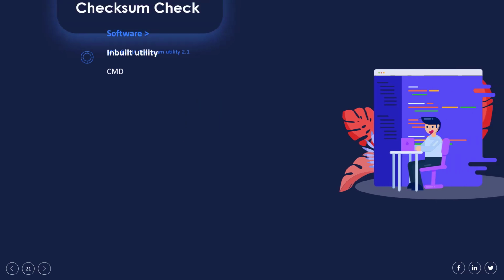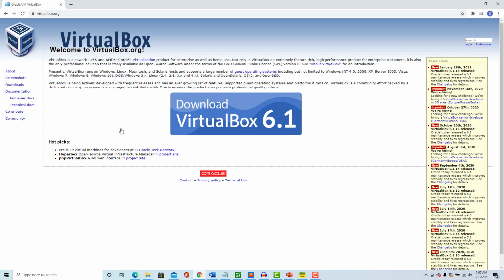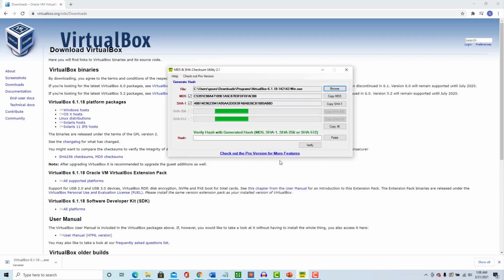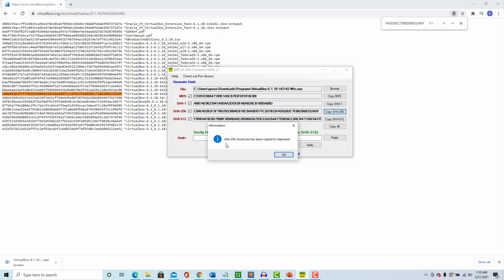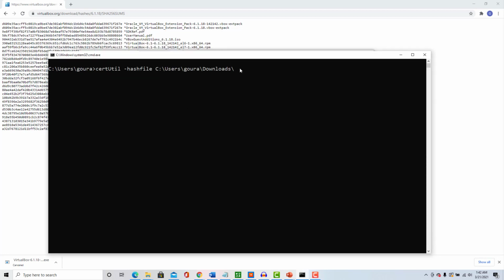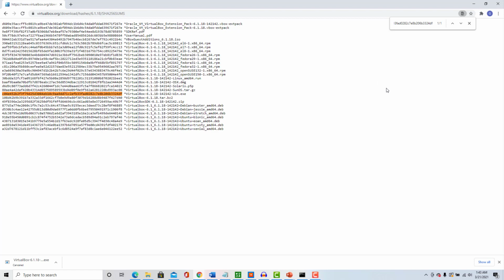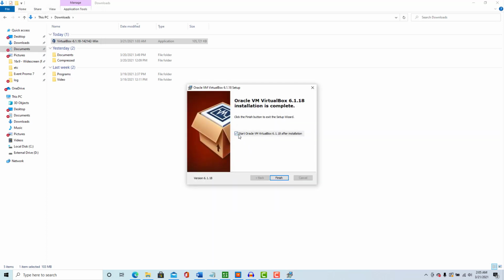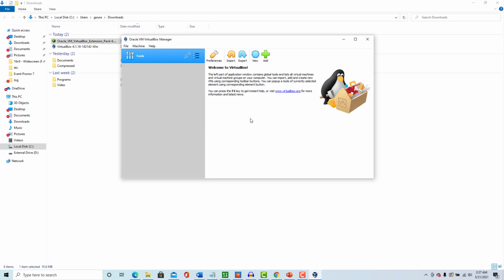Oracle VirtualBox Installation: Free software series episode1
In this video we're going to see what is VirtualBox and how to use it. Oracle VM VirtualBox is a free and open-source hosted hypervisor for x86 virtualization, developed by Oracle Corporation. Created by Innotek, it was acquired by Sun Microsystems in 2008, which was in turn acquired by Oracle in 2010.

Timecode
0:00 - Intro
0:33 – What is Oracle VirtualBox
0:48 – What is checksum?
2:14 – Lets do it.
2:38 – How to download?
3:46 – Using MD5 and SHA Checksum Utility.
5:38 – Using inbuilt utility (CMD)
7:39 – Installation
8:56 – Installing extension pack.
10:42 – Creating virtual machine ++